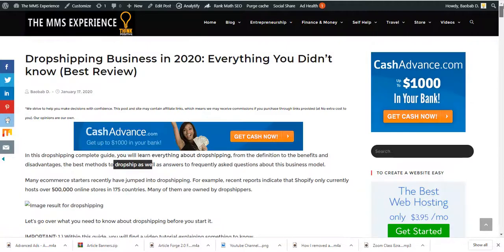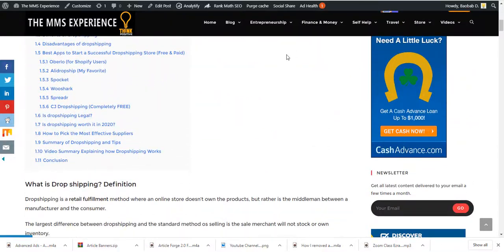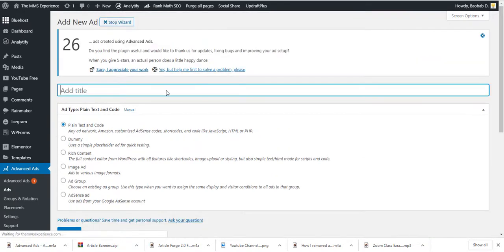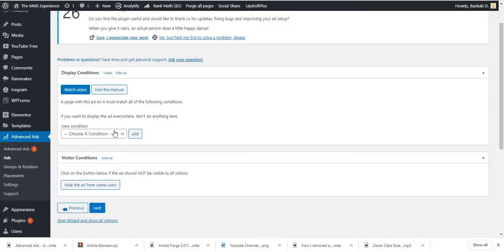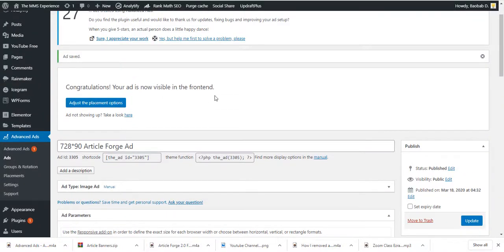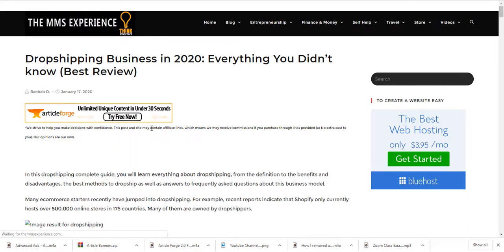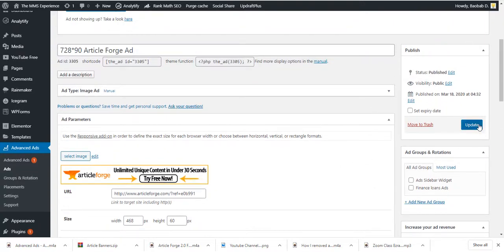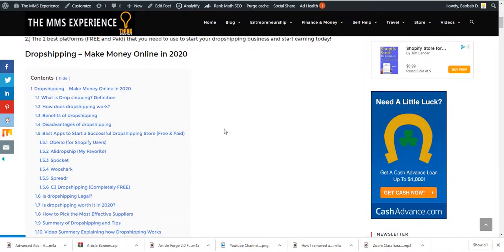AFFILIATE MARKETING ADVICE FOR BEGINNERS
AFFILIATE MARKETING ADVICE FOR BEGINNERS .. There is one trick most people don't apply when doing affiliate marketing, that's why most people don't succeed. In this video I show you exactly how to use banner ads to skyrocket your income, whether you have a 100 blog readers or 1000 website visitors or millions of monthly visitors.

Next time you apply for an affiliate program, make good use of the assets (e.g., banners and tools) that most affiliate programs offer.

According to Pat Flynn’s Smart Passive Income, "Affiliate marketing is the process of earning a commission by promoting other people’s (or company’s) products. You find a product you like, promote it to others and earn a piece of the profit for each sale that you make."

In AM, 4 different sides are involved: the merchant, the network, the publisher, and the customer.

It is possible to eventually become an affiliate marketer for a couple of services and products that you may love to promote and promote individuals to consumers, so as to generate money.
Although the majority of individuals begin with choosing the affiliate path and it is actually not super easy, because assembling traffic that is enough to generate an income from affiliate sales isn't effortless or quick.

In fact, the TOUGHEST part is to find people or an audience that is interested in what you have to sell.
That is where BLOGGING comes into play: Suppose you have 10,000 monthly readers of your blog posts.

You apply for 10 affiliate programs: each gives a lifetime commission of $10. Suppose you have ONLY 200 readers that read your posts and registered on the affiliate programs you are promoting, this makes:
200 readers *10 programs * $10/month = $20,000/month recurrent for the rest of your life.

How do you post blog posts regularly and get your content to rank? That is where this channel "Freetrepreneurs" helps you, by showing you free advice to grow a successful blog and gain readers.

You have 3 methods:

1. Write your own blog posts( Hard, time-consuming, but doable)

2. Hire a professional (expensive and mostly available for BIG brands or very successful blogs)

3. Use Article Forge 2.0 (your personal own article writer) that generates unlimited articles within seconds or minutes;

Here is an affiliate link for a 5 days FREE trial of Article Forge 2.0

4. Use Wordai to rewrite already successful content around the web in a unique way so that you rank better than the original.

Here is an affiliate link for a 5 days FREE trial of Wordai 4

If you decide to buy Wordai 4, buy the TURIN version only, as it is the ONLY one that I found to rewrite good content that makes sense.
The basic version is cheaper, but it's CRAP!

I used Wordai, rewrote a compilation of information about men hairstyles, after 3 months, I started having 10,000, 30,000 readers for just that ONE blog post. And I started making $5, $8 + /day from monetizing that article.
 That is why I kept Wordai. I am currently experimenting Article Forge 2.0 myself (after testing & buying) and I would say it is good, but not perfect, as many factors are important when it comes to SEO.

Images, Alt text, tags, H2 titles, bullet points, presentation etc...

So try and adapt.

As always, I suggest to try the products first before buying. If you don't like it, cancel before end of trial.